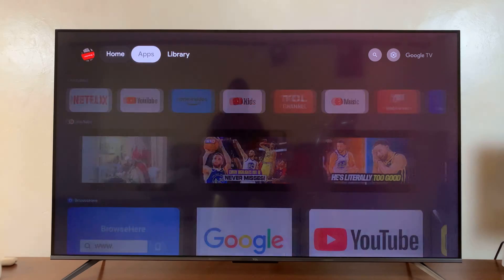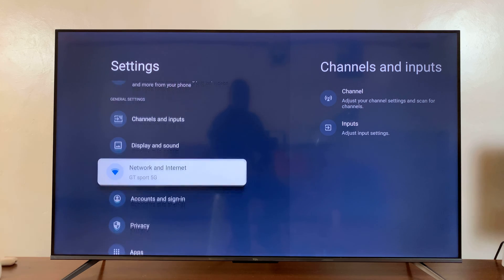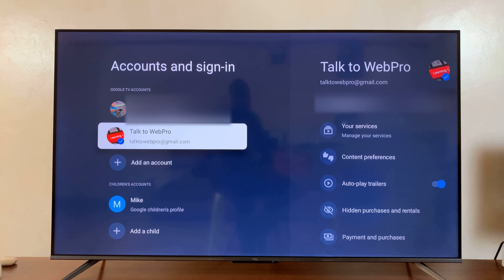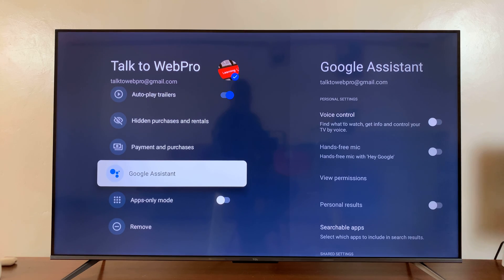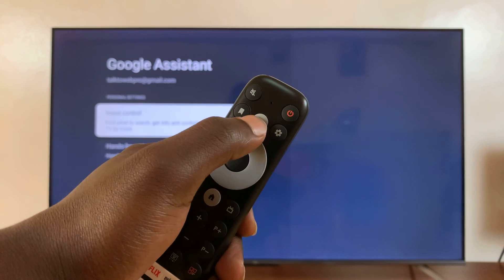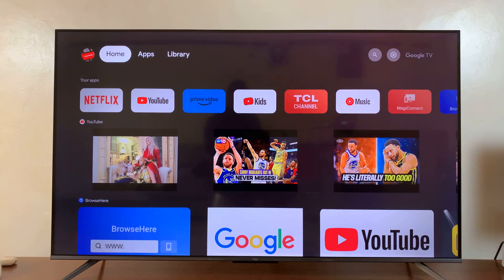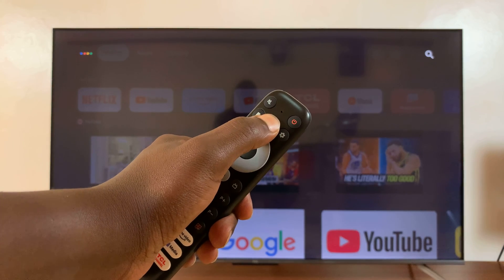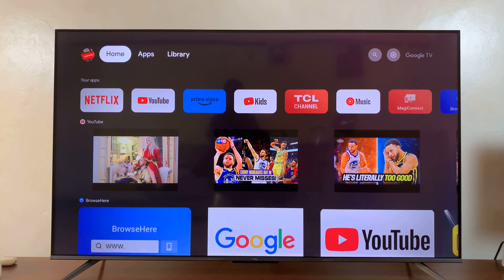How To Enable Google Assistant Voice Control On TCL Google TV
Learn how to enable Google Assistant voice control on TCL Google TV.

TCL Google TV offers a seamless integration of smart features with the convenience of Google Assistant voice control. With Google Assistant, you can navigate your TV, search for content, control smart home devices, and much more, all with simple voice commands. Enabling Google Assistant voice control on your TCL Google TV is a straightforward process, and this tutorial will walk you through the steps to get started.

1: Before enabling Google Assistant, make sure your TCL Google TV is set up and connected to the internet. Follow the on-screen instructions to complete the initial setup process.

2: Once your TCL Google TV is set up, navigate to the settings menu. You can usually access the settings by pressing the Home button on your remote control and then selecting the gear icon for settings.

3: In the settings menu, scroll down or navigate to the "Accounts & Sign In" section. Here, choose the account you'd like to enable this feature for. Once selected, scroll down and find the "Google Assistant" option to access the Google Assistant settings.

4: Within the Google Assistant settings, you'll see an option "Voice Control." Toggle the switch next to it to turn on Google Assistant voice control on your TCL Google TV.

TCL 55-Inch Q7 QLED 4K Smart Google TV:

Samsung Galaxy A25 5G, Factory Unlocked GSM:

Samsung Galaxy S24 Ultra (Factory Unlocked):

Samsung Galaxy A15:

Samsung Galaxy A05 (Unlocked):

SAMSUNG Galaxy FIT 3:

Cell Phone Tripod Adapter